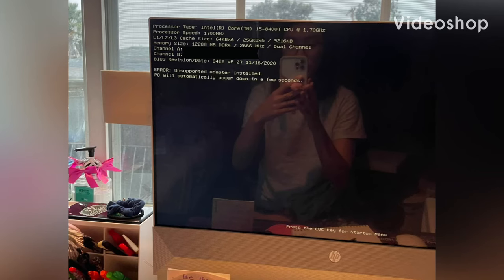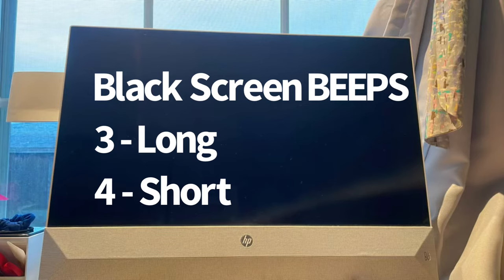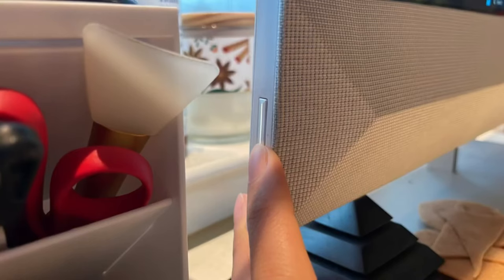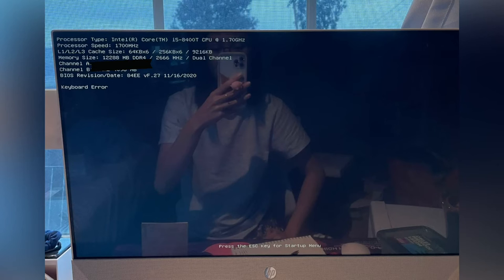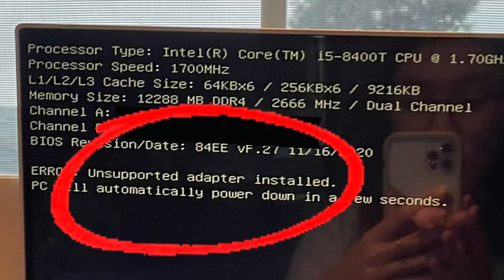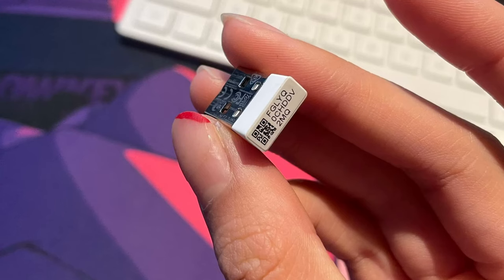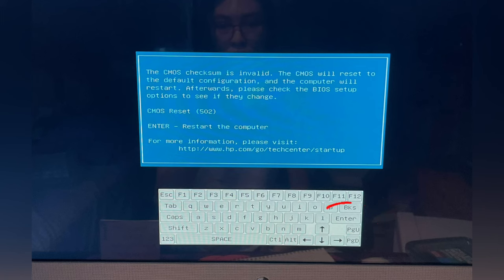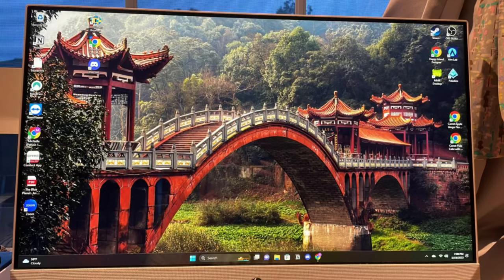QUICK Fix for Beeping HP All-in-One PC WITHOUT Buying a New AC Adapter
Hello, quick video on how to troubleshoot the HP All-In-One Desktop computer when it won’t turn on and it is beeping.

A lot of HP forums recommended people buy new AC adapters because they may not have enough power to start the desktop. This still might be your problem, but TRY TO REMOVE THE WIRELESS USBs FIRST.

After a scheduled update, my computer would not turn on and the screen was completely black. It beeped 3 long beeps and 4 short beeps.

First, unplug all the cables from your desktop including any wireless devices like the keyboard and mouse. This is critical. There should be nothing connected.

Then press the power button for 15 seconds while it is unconnected.

Then Plug in the AC adapter cable into the desktop again. This should be the only cable connected to your computer. Then press the power button again while it is connected.

The computer will begin to beep again. 3 long beeps and 4 short beeps. They are really loud and annoying but WAIT for the beeps to cycle through 5 times. Almost immediately after the firth cycle of beeps the error screen will show up for a couple seconds and disappear very quickly.

It should show a keyboard error.

If it shows an Unsupported Adaptor Error, check again if you removed the wireless USBs. Removing the Wireless USBs is Critical.

After the keyboard error, it’ll show a blue alert that the CMOS checksum is invalid. Since the wireless devices are not connected, touch the enter key on the screen to restart the computer. It should be touch screen compatible. Wait a little while for it to restart. If it does not restart on its own, just press the power button again. It should show the HP logo powering on and a percentage.

Then just enter your pin with the touch screen and wait for the system to come back. Plug in your keyboard and mouse again and reconnect to the internet. After that, you should be good to go.

Hope this helps someone! Please let me know if it did! :))
Cheers!

NOTE: I am not a professional but this is what worked for me.